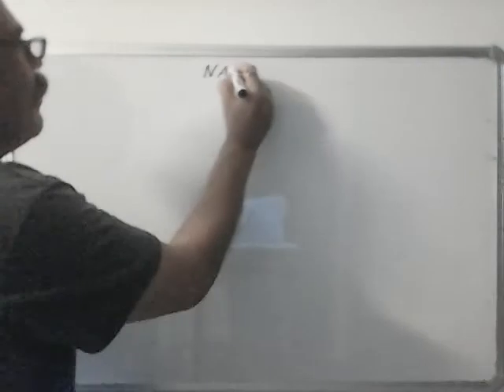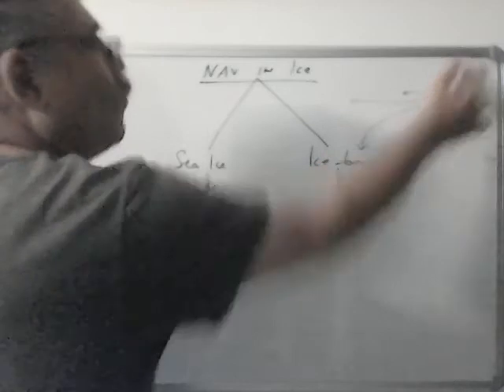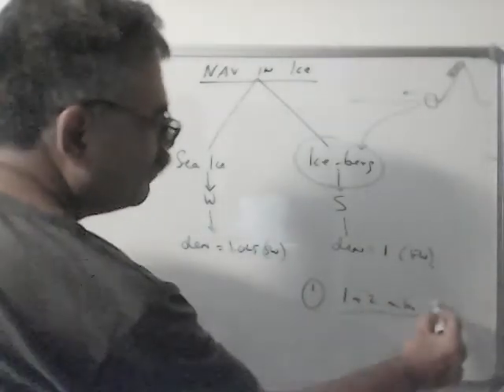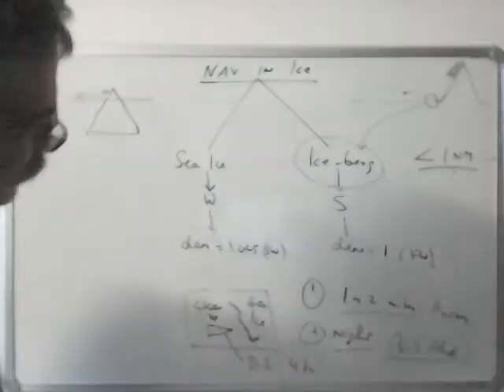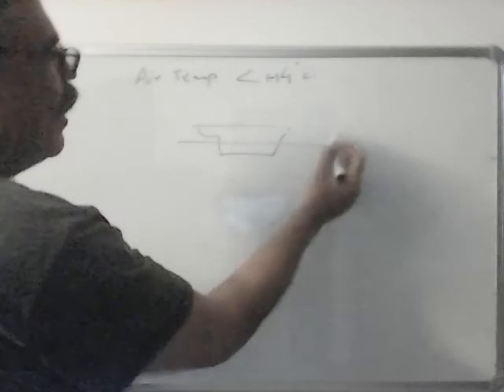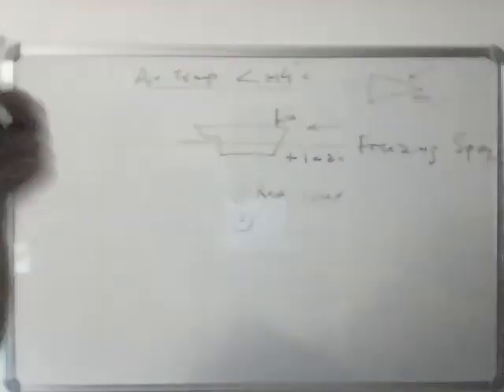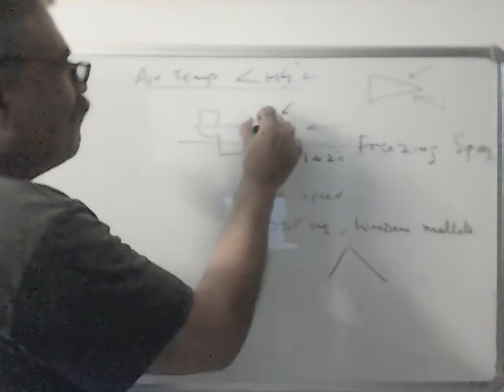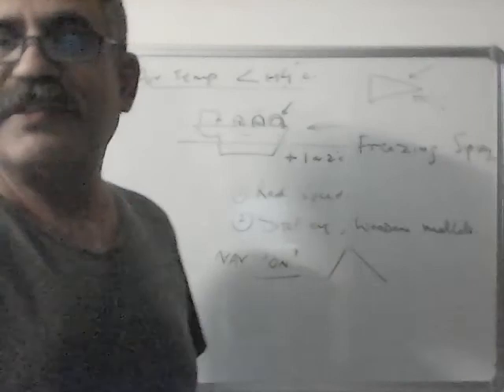navigation in ice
precautions when navigating in ice